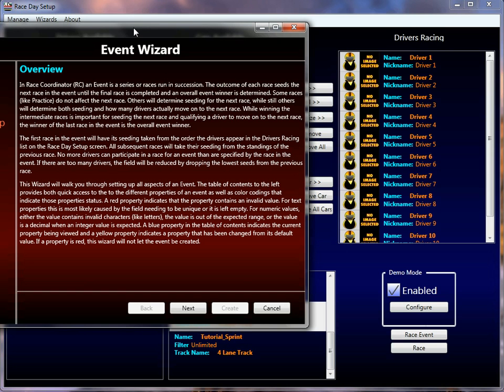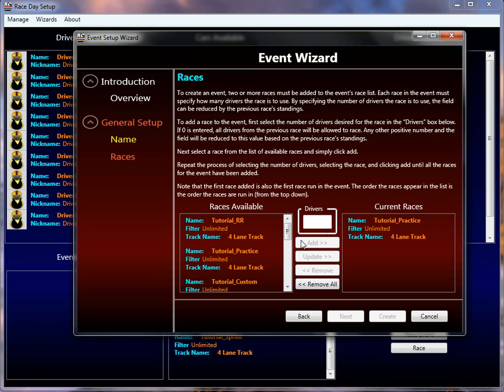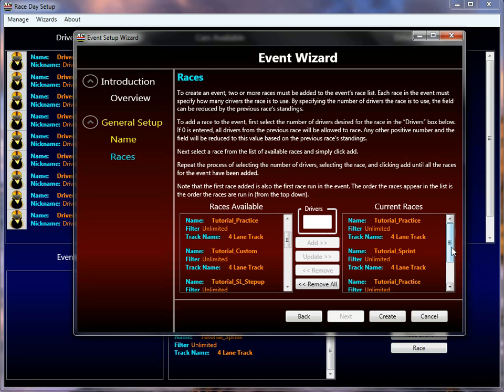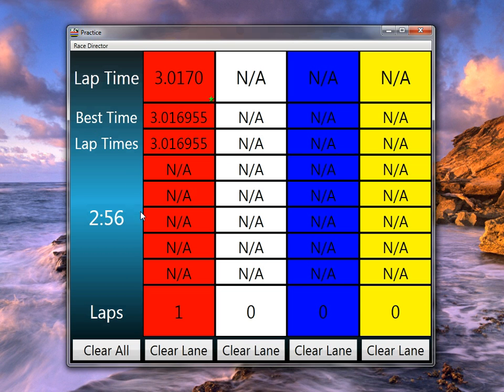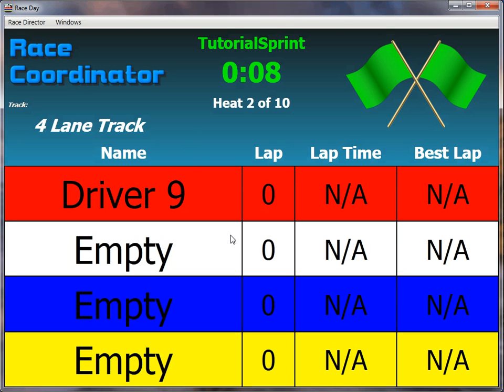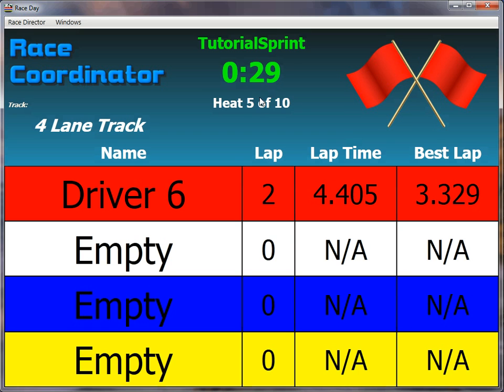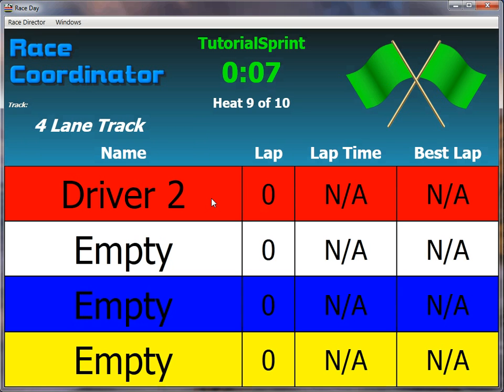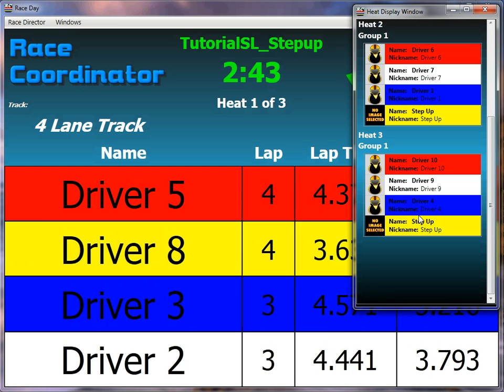Race Coordinator Tutorial -- Events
This Race Coordinator tutorial demonstrates how to setup a race event and shows off the race event in action.